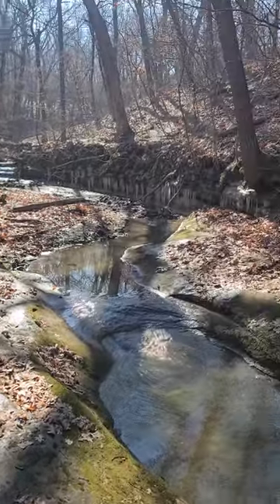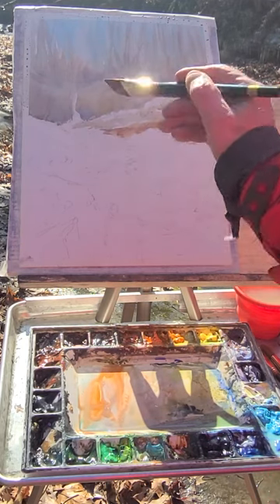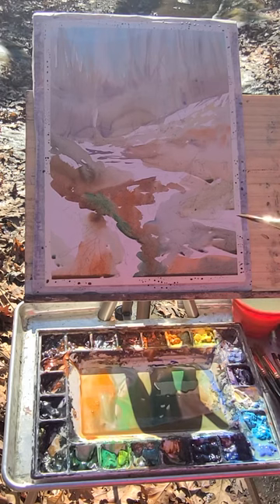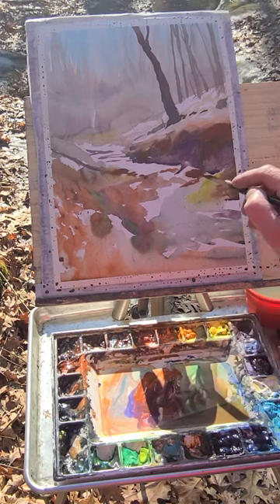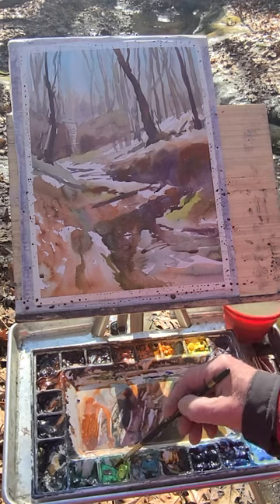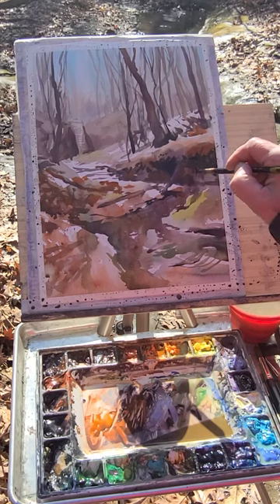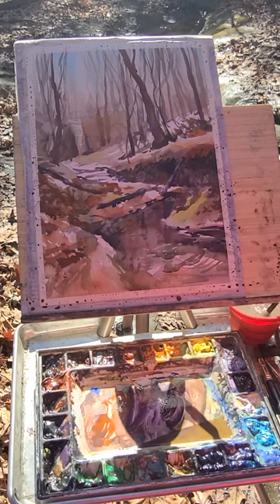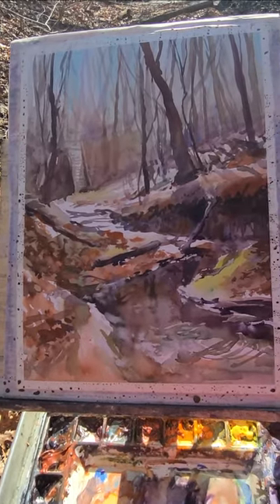BeckerArt Starved Rock Plein-air Sunday Morning Demo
I was looking to do a live demo at Starved Rock State Park but there was no internet so I recorded it and posted it here.